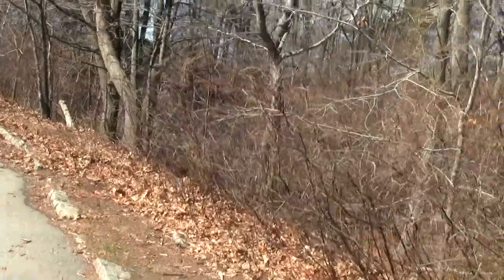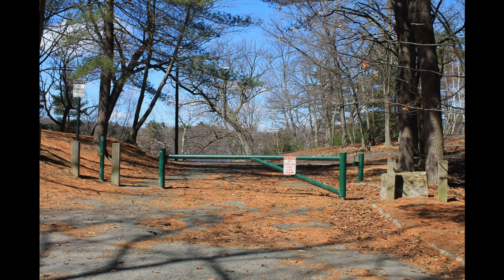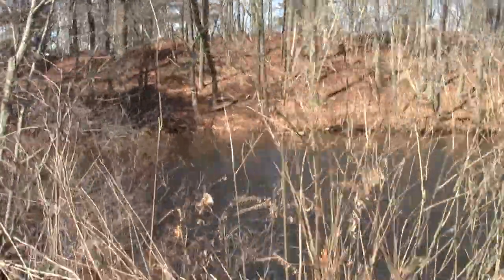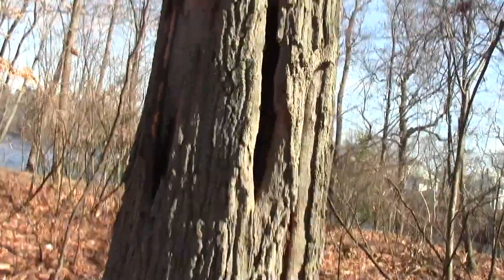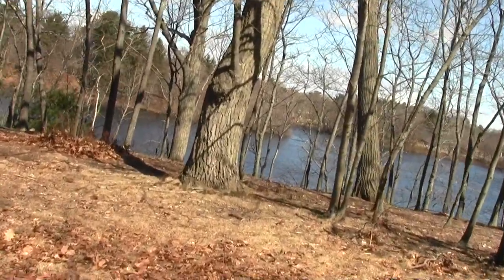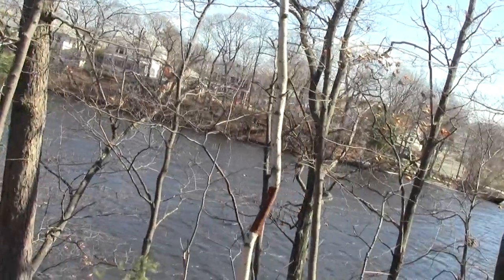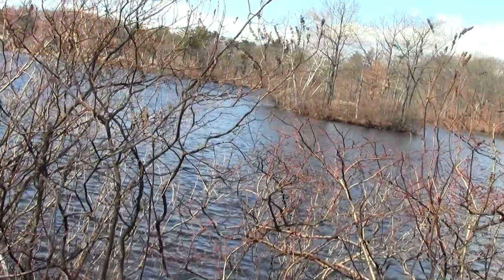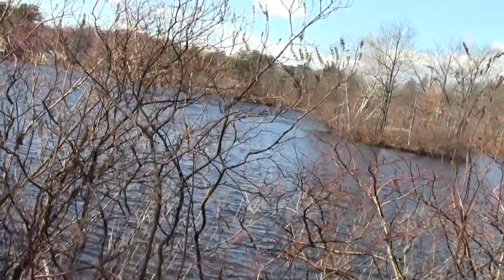Charles River Greenways Waltham MA Part 9.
This picks up where I left off last autumn at a place called Purgatory Cove along the south bank of the Charles.